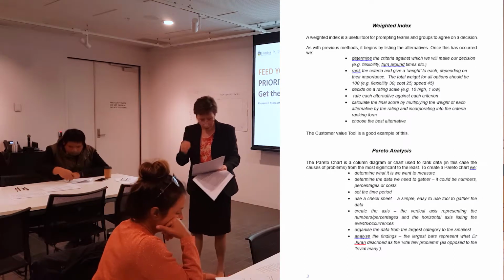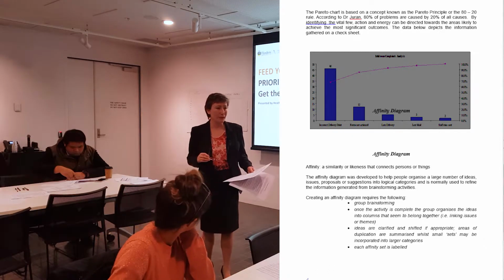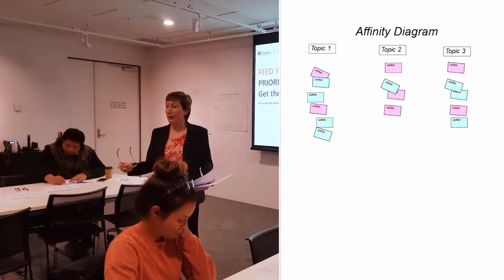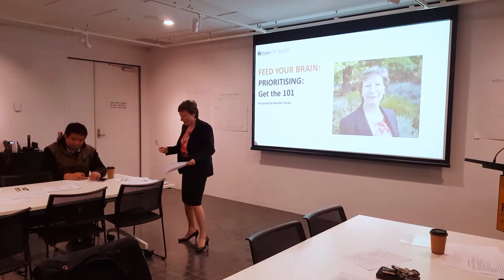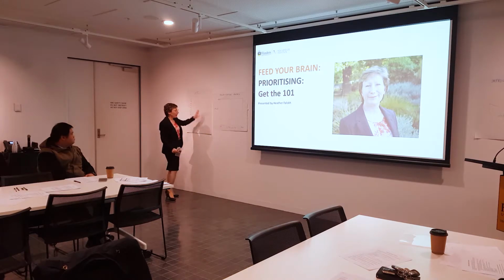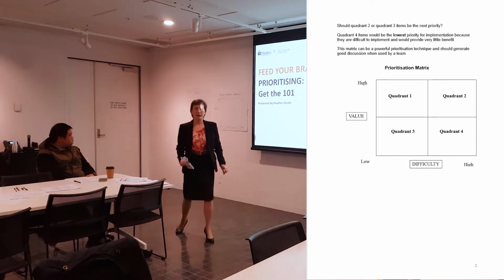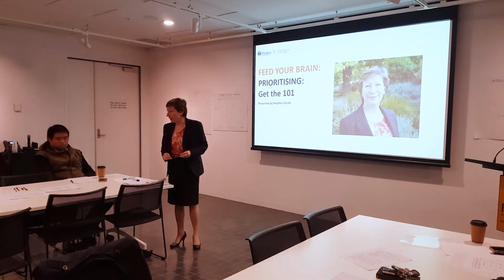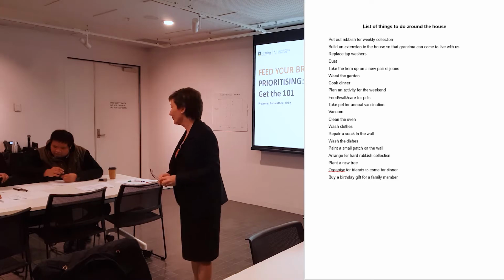Prioritising 101 - Heather Falckh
Are you busy and have difficulty prioritising all the things that need to be done?!

This Feed Your Brain session will explore a range of techniques and options, and focus on a simple prioritisation matrix. This session is interactive and includes activities to sort the actions that will help you to achieve your goals!

These techniques and activities are useful at home and at work and will help you become the master of focusing on the most important things.

Your speaker is Heather Falckh, a Business Excellence and Improvement Specialist. Heather has worked in a wide range of industries and recently established her own consultancy business. She is passionate about involving people in the workplace to improve their own business processes through applying simple improvement techniques.

Use the links below to download the activity sheets and follow along at home!

If you'd like to stay up to date with Flinders New Venture Institute's events, make sure you're signed up to our newsletter, Great Ideas